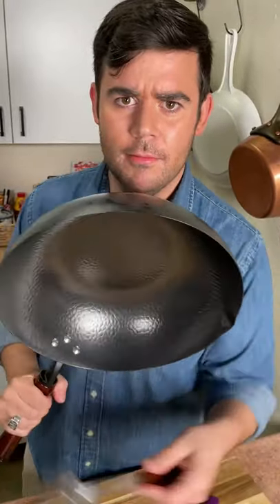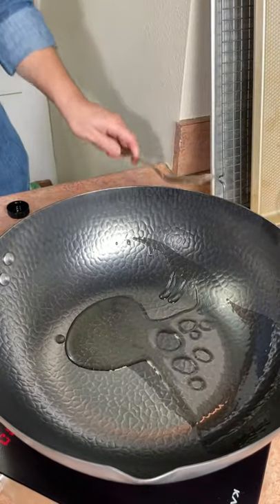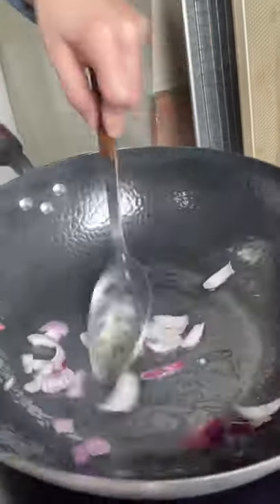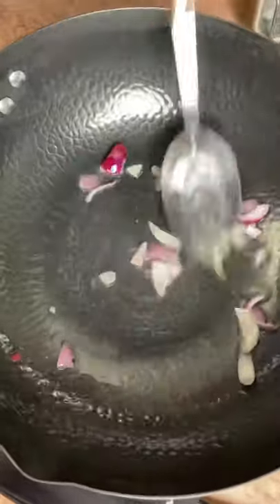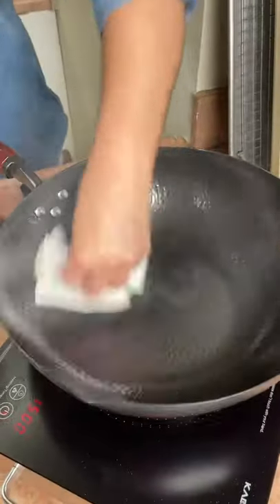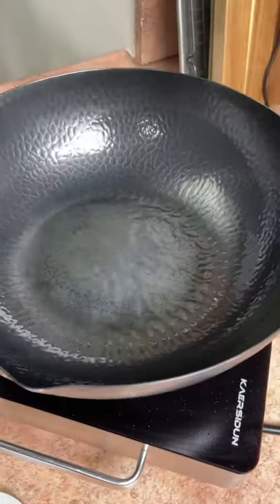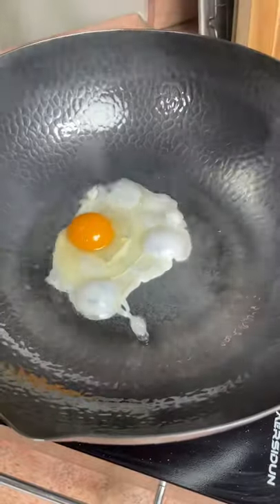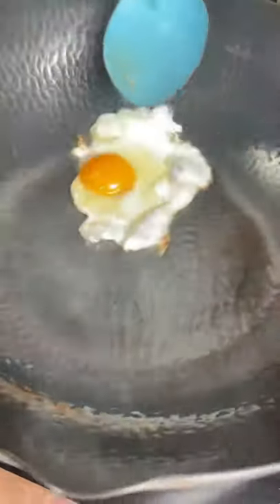Seasoning a new wok and making a perfect fried egg.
Seasoning my new wok and making a perfect fried egg.

Link to my new wok!

🔪👨🍳🔴 Kitchen Tools To Make Your Cooking Easier
Sturdy Knife Set ➤
My favorite Chef’s Knife!
Bamboo Cutting Board ➤
Blue Stripe Kitchen Towels ➤
Versatile Knife Sharpener ➤
Mixing Bowl Set ➤
Bamboo Cookware Spoon Set ➤
Instant Read Thermometer ➤
Baking Sheet with Oven Safe Cooling Rack ➤
Basic & Sturdy Frying Pan Set ➤

Ideas for a video? Leave a comment - would love to hear from you!

Cheers! -Justin